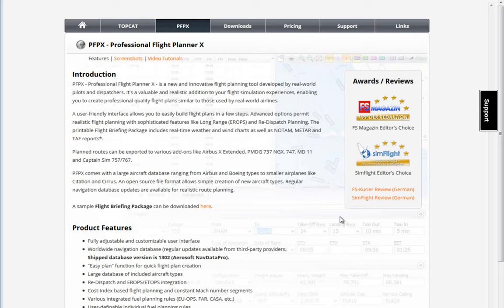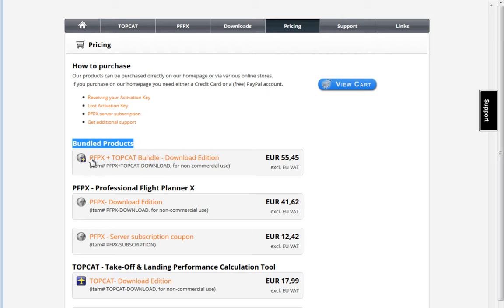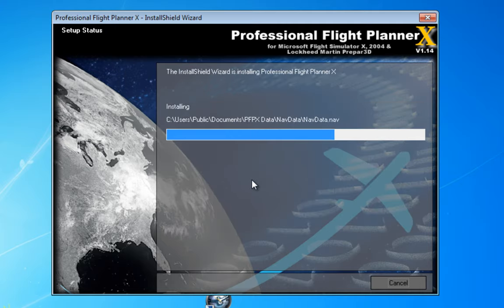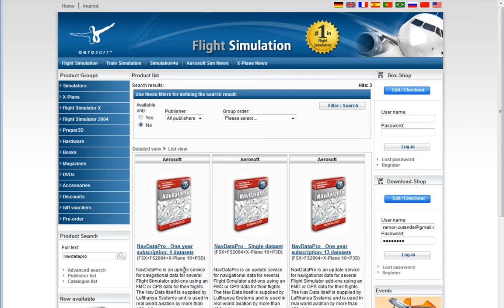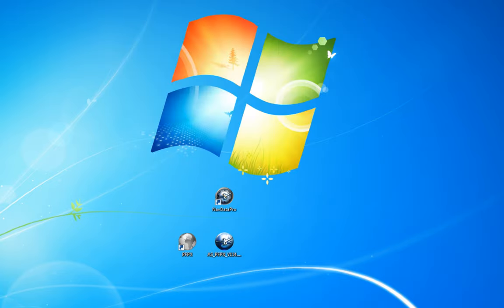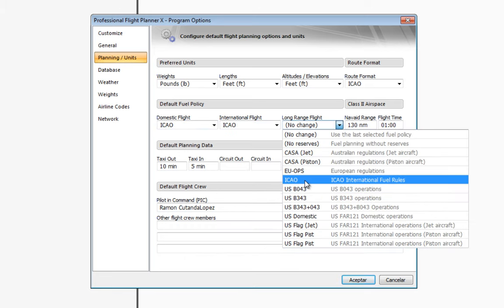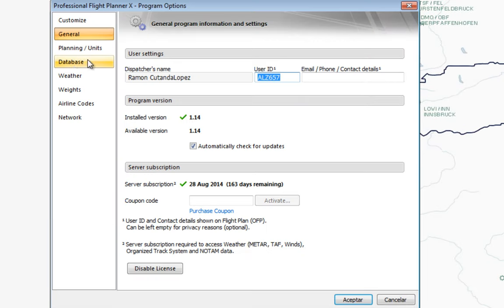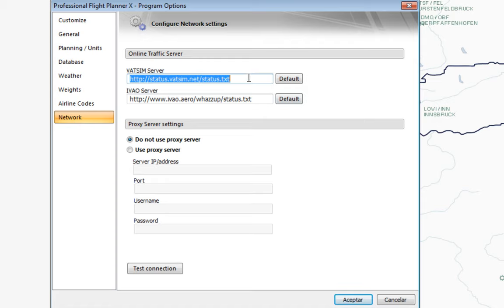PFPX - Part 1: Installation and setup